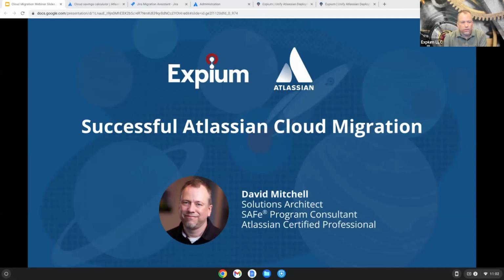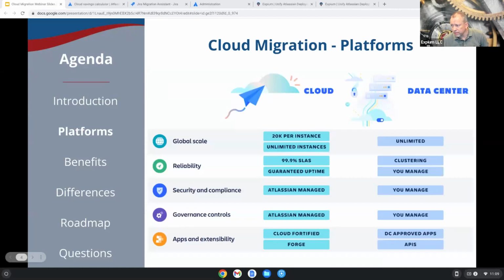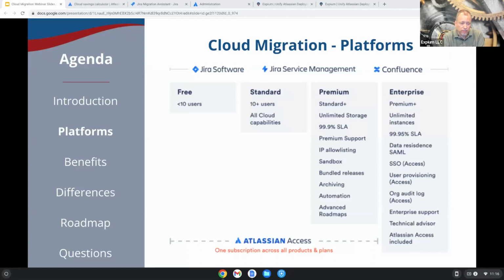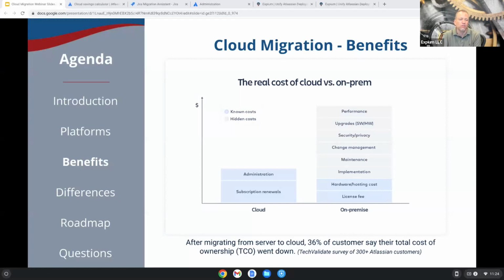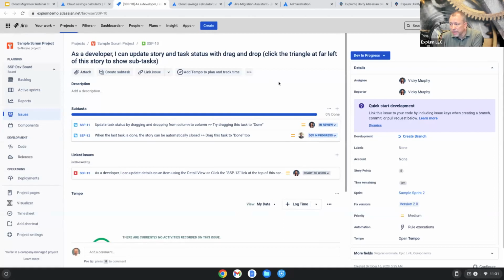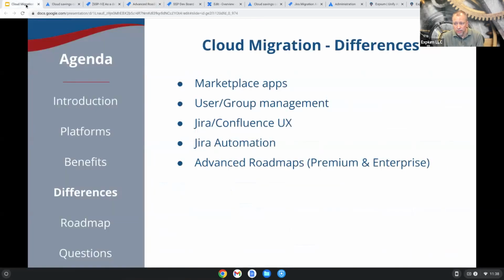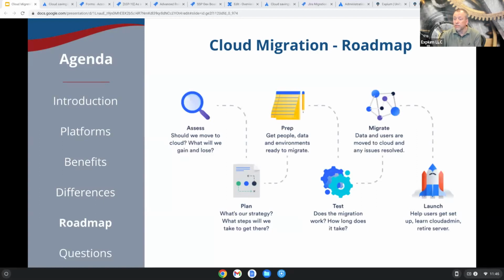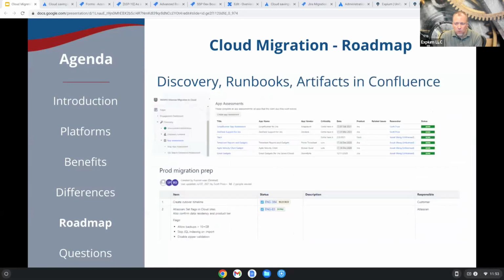Successful Atlassian Cloud Migration Webinar | June 2022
This one-hour webinar will provide an overview of Atlassian cloud migration. We will talk about platform migration, benefits of cloud, unique features of cloud, migration timeline, potential risks to avoid, and many secondary benefits that can be achieved when moving to Atlassian cloud platforms.

Atlassian Cloud Migration Resource List

Jira Software Cloud vs Data Center Plans and Pricing

Jira Service Management Cloud vs Data Center Plans and Pricing

Jira Integrations - Finding The Right Tool for Your Team

What Gets Migrated with the Jira Cloud Migration Assistant

What Gets Migrated with the Confluence Cloud Migration Assistant